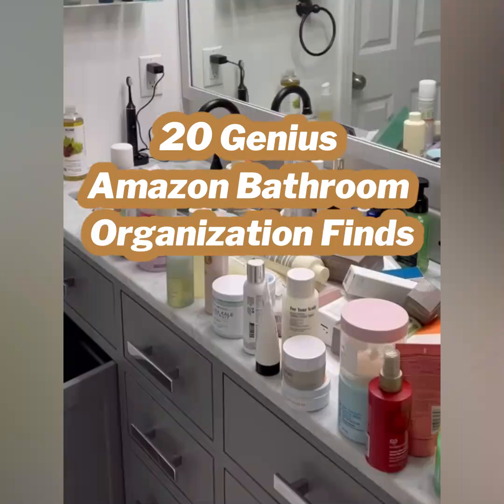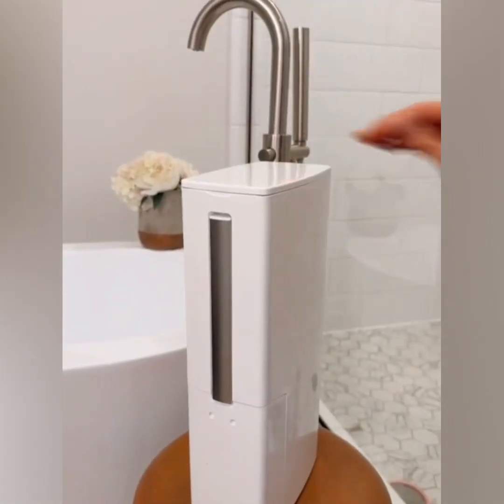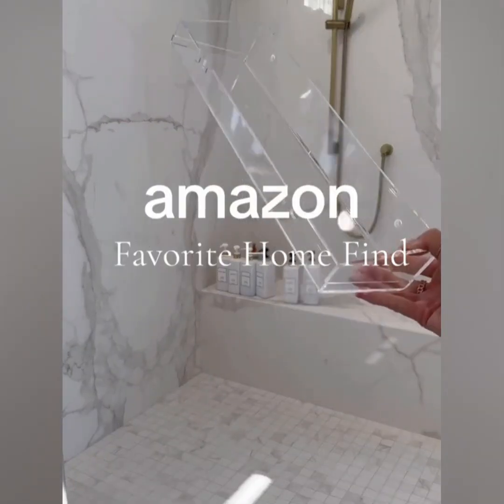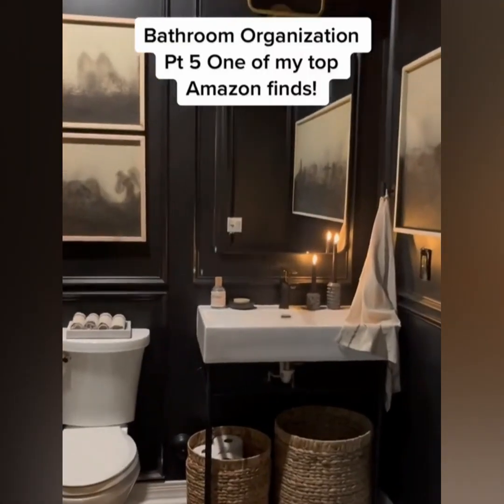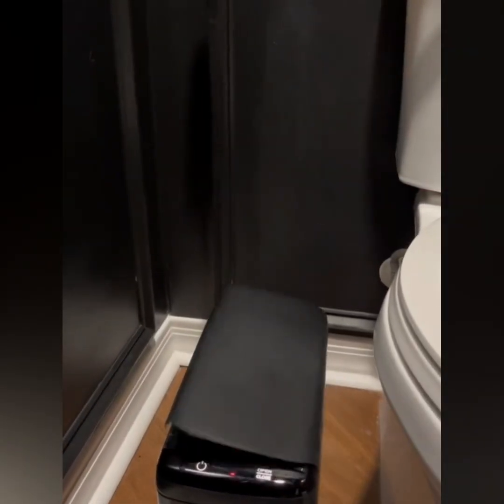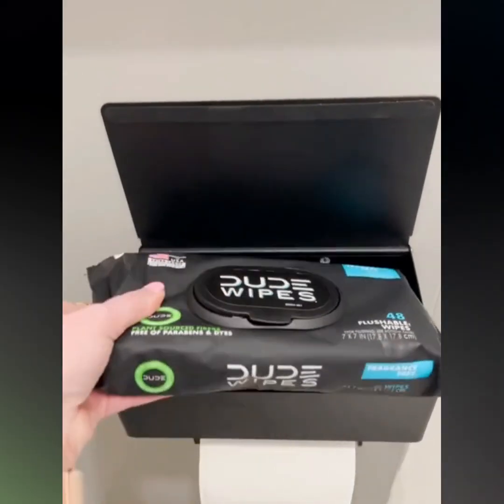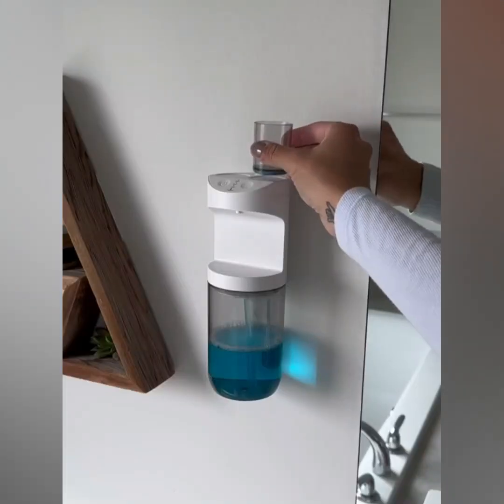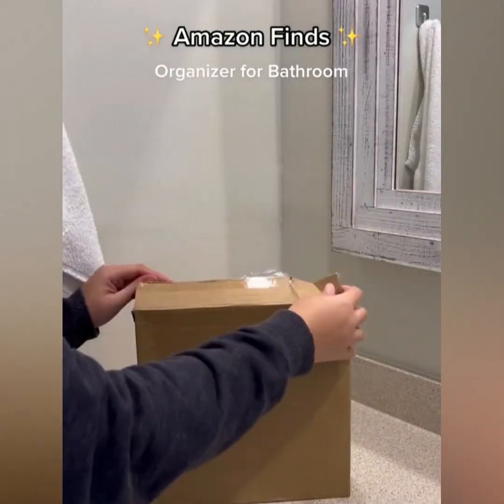24 *Brilliant* Amazon Bathroom Storage & Organization Ideas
Transform Your Bathroom! 🚿 24 Must-Have Amazon Storage Ideas & Organization Essentials

⬇️Amazon Items⬇️

Corner Storage Shelf
Over-Tank Toilet Roll Holder
Bathroom Kit with Trash Can
Toilet Seat Handles
No-Drill Acrylic Wall Shelves
Touchless Sensor Trash Can
Wipes Dispenser with Shelf
Rechargeable Mouthwash Dispenser
Touchless Foaming Soap Dispenser
Motion-Sensor Trash Can
Clear 2-Tier Lazy Susan
Clear Stackable Organizer Drawers
Clear Stackable Organizer Drawer
2-Tier Vanity Organizer
Clear Acrylic Hair Tool Organizer
Adhesive Shower Caddy Set
Rotating Makeup Organizer
Manual Soap Dispenser
Wall-Mounted Soap Bottle Holder
Large Makeup Organizer with Drawers
2-Tier Acrylic Bathroom Organizer
Gold 2-Tier Acrylic Organizer
Diatomaceous Earth Sink Caddy
Dyson Airwrap Accessories Organizer
Freestanding Towel Rack
Over-the-Toilet Storage Shelf
Makeup Organizer

Please DM for Credit or Removal. Thank you.

In this video, embark on a journey to revitalize your bathroom space with 24 brilliant Amazon finds dedicated to enhancing storage and organization. From bathroom cabinet organizers to over-the-toilet storage solutions, we've curated must-have essentials that redefine both functionality and style.

Discover clever storage cabinet designs with doors, providing an elegant solution to decluttering. Explore the versatility of tall bathroom cabinets, linen cabinets, and bathroom wall cabinets, striking a perfect balance between aesthetics and utility.

Uncover innovative ideas such as shower shelves, sink vanity units, and over-the-toilet cabinets, maximizing every inch of your bathroom. Find the ideal bathroom mirror with built-in storage and lights, seamlessly blending practicality with sophistication.

Elevate your daily routine with chic bathroom organizers, shower storage options, and towel storage solutions. Revolutionize small bathroom storage with clever drawer organizers and above-toilet storage, creating a harmonious blend of efficiency and style.

Join us on this transformative journey as we present essential Amazon finds that will elevate your bathroom's storage and organization game. Say goodbye to clutter and welcome a fresh, organized, and stylish bathroom space!

Source: